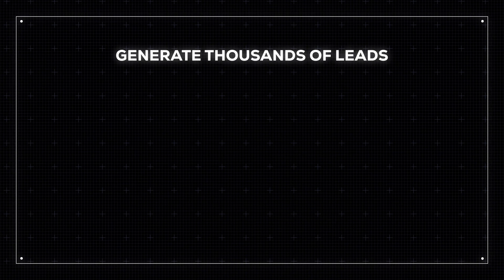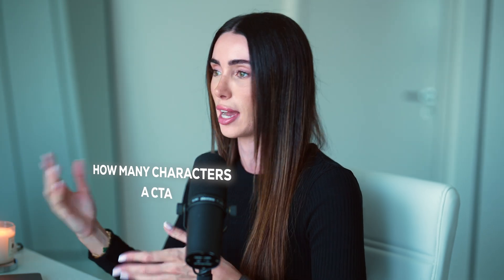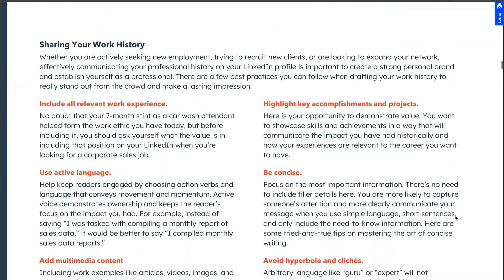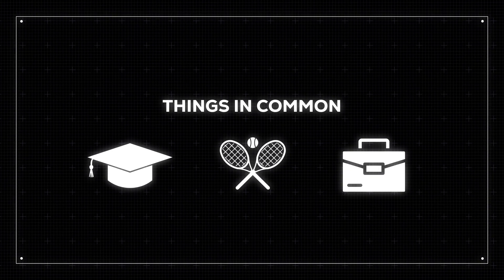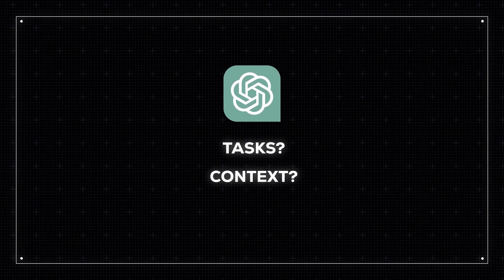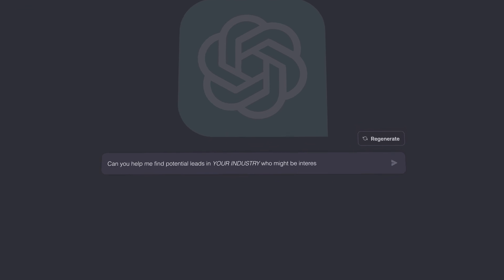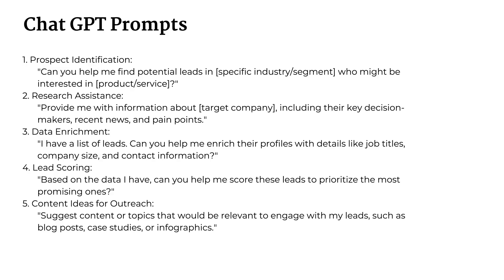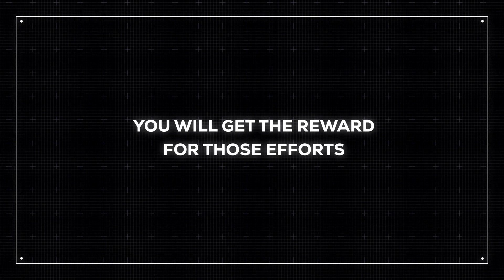How to generate 1000’s of LinkedIn Leads With AI (+ the best ChatGPT prompts)